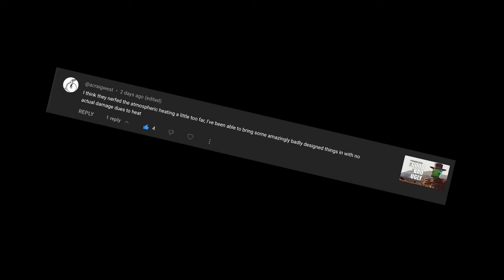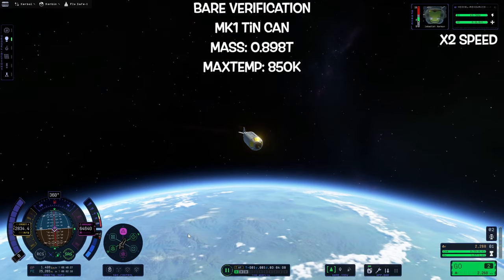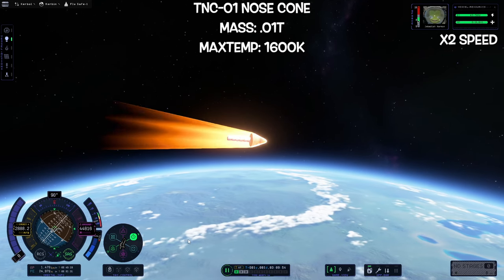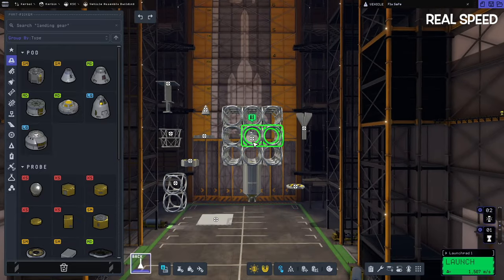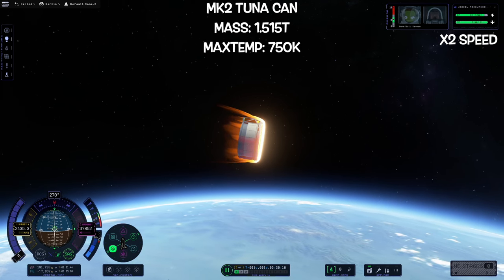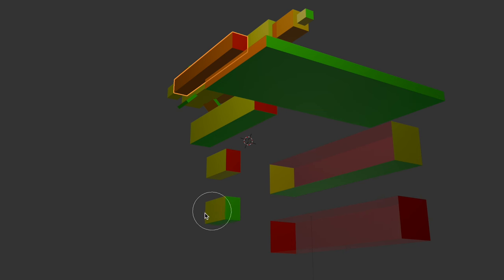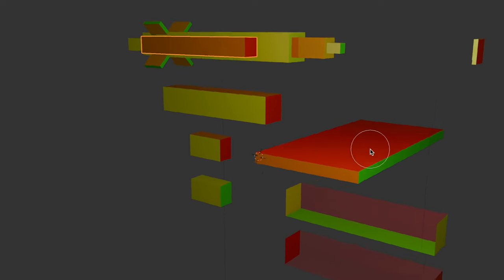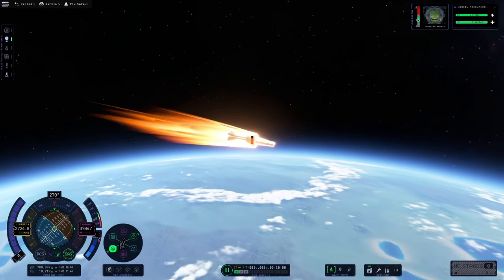KSP 2 Update Review - 0.2.1.0 Reentry Analysis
Taking a deep dive into the Reentry Heating in 0.2.1.0

@KerbalSpaceProgramOfficial Found some oddness in the Reentry system, but I might have an improvement idea.

Chapters
00:00 Intro
01:06 First Tests
02:50 Upgrade Test Setup and Rules
03:28 Round 1 Tests
13:31 Round 2 Tests
16:38 An Idea Comes
19:44 Round 2 Continued
22:33 Round 3 Tests
25:56 Lets Chat
30:13 Cubes Sides and Voxels
41:22 Outro